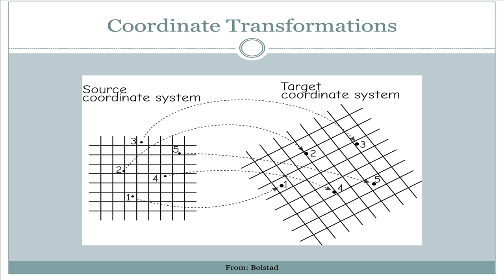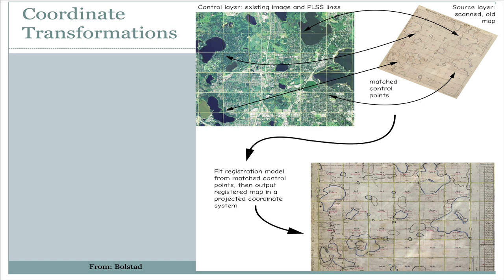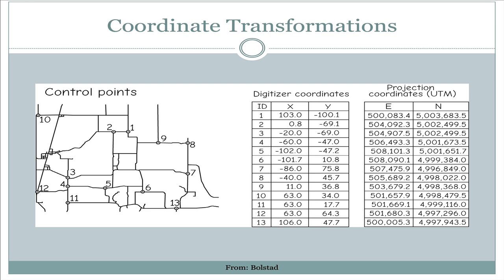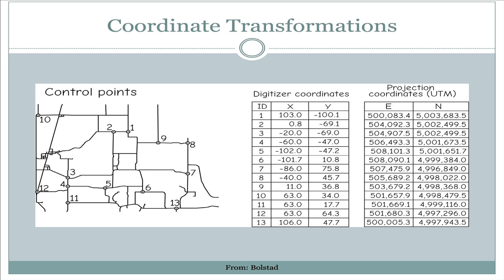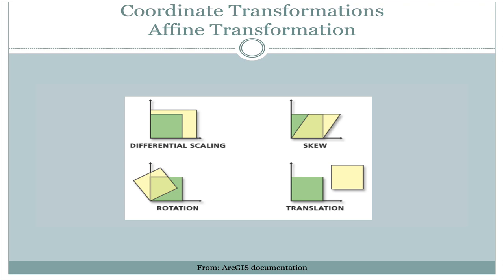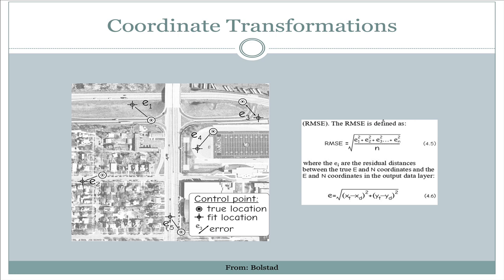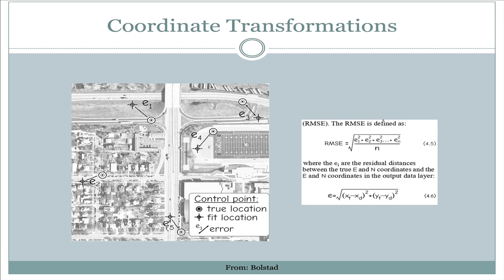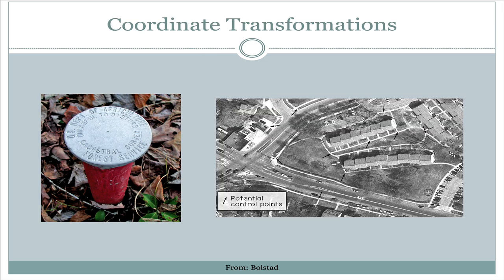Lect9.8 Coordinate transformations